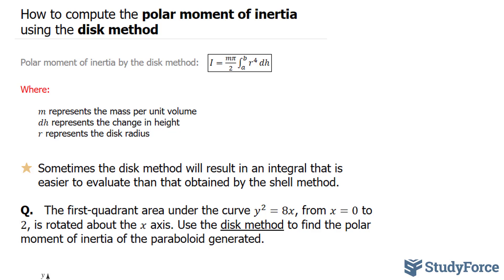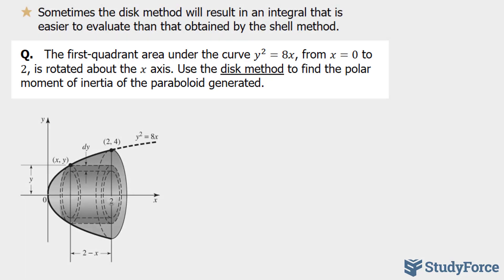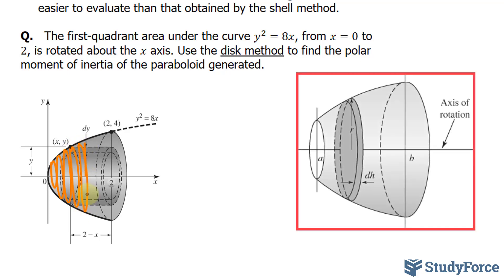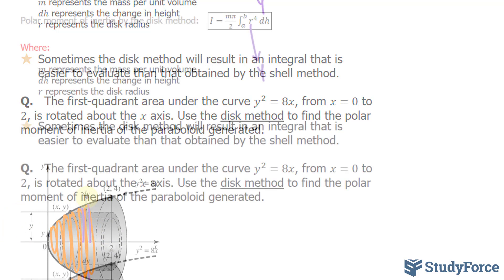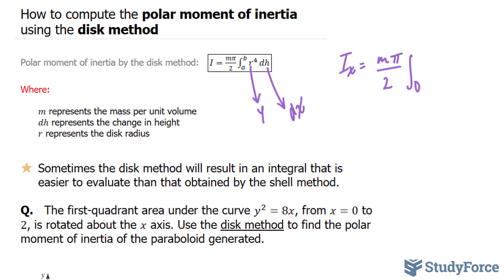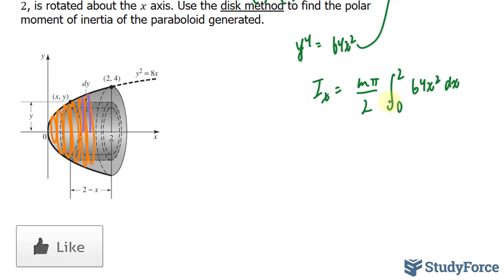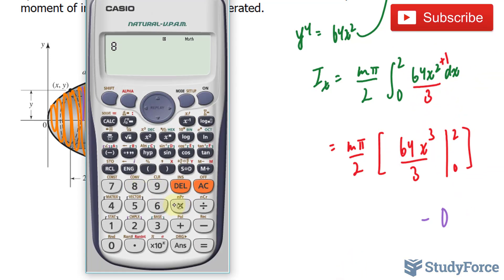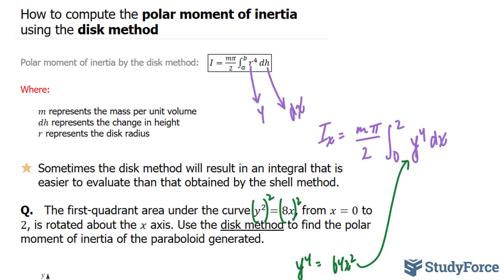📚 How to compute the polar moment of inertia using the disk method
Polar moment of inertia by the disk method:   (I=mπ/2 ∫_a^b▒r^4  dh

Where:

 m represents the mass per unit volume
 dh represents the change in height
 r represents the disk radius

Sometimes the disk method will result in an integral that is easier to evaluate than that obtained by the shell method.

Q.   The first-quadrant area under the curve y^2=8x, from x=0 to 2, is rotated about the x axis. Use the disk method to find the polar moment of inertia of the paraboloid generated.